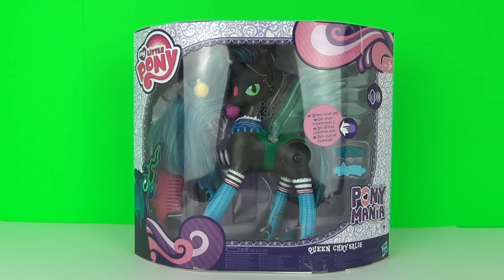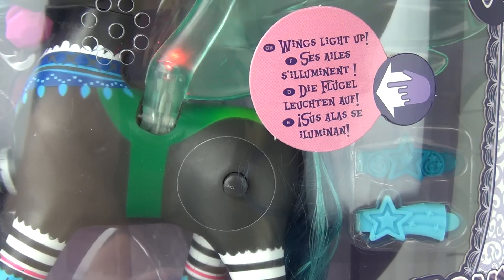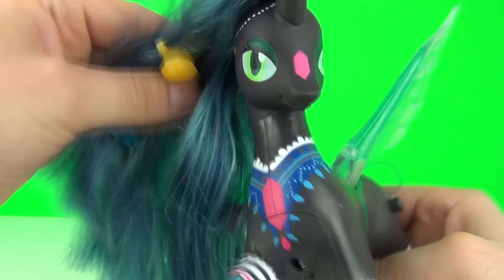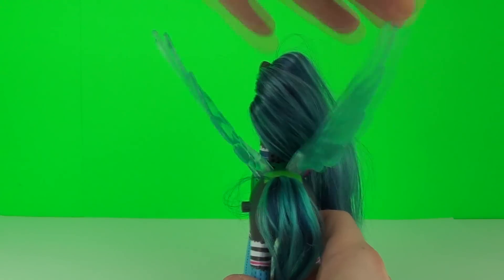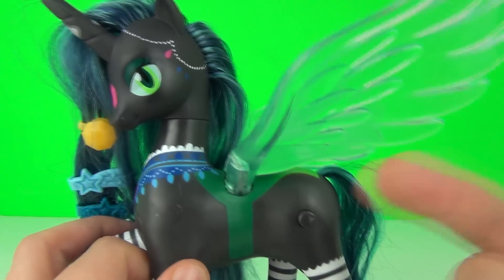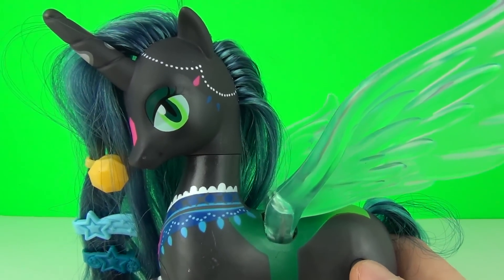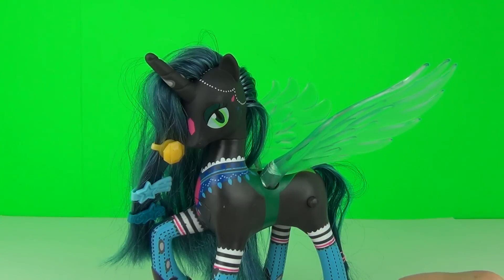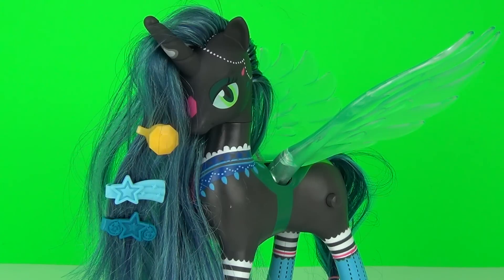MLP Pony Mania: Queen Chrysalis Talking & Light Up Doll Toy Review, Hasbro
Be a part of the Ponymania with this electronic Queen Chrysalis pony pal! This royal pony wants to take over, and only the magic of friendship can stop her. She talks to you and her wings move and light up! Can you make her part of the friendship circle? You'll have the best My Little Pony adventures with this regal electronic pony!